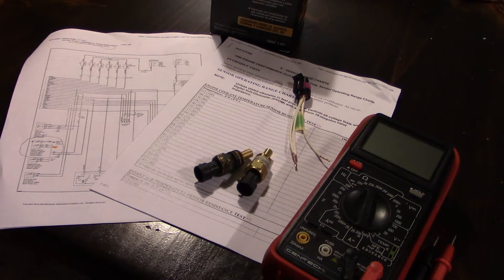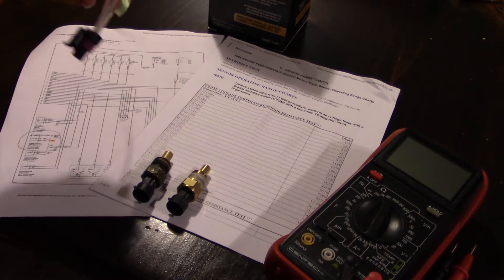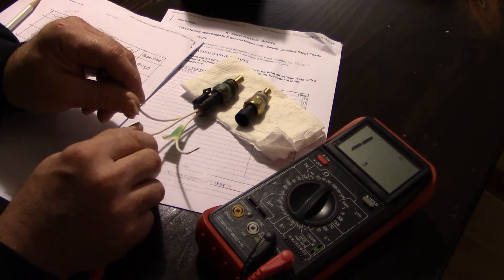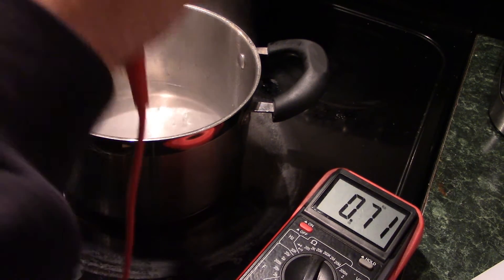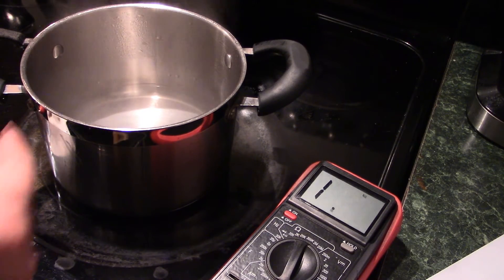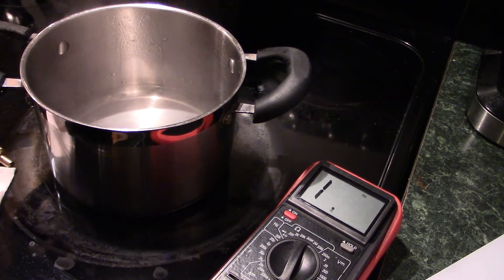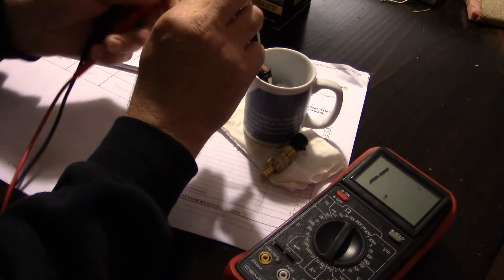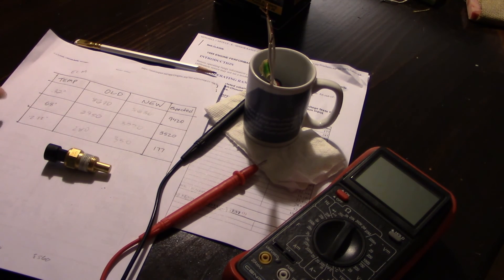How to Test a Coolant Temperature Sensor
Your coolant temperature sensor communicates important info to the car's computer. I suspected the CTS was faulty on my 1995 Oldsmobile 98 Regency Elite. In this video we've put the old sensor next to a new sensor and run some resistance tests based on GM's tables. We'll run the tests at 32 degees, 70 degrees, and 212 degrees. All you need is a multi-meter on the Ohms setting. I hope this helps you. Buckwsr, putting the "Do" into "Do-It-Yourself."